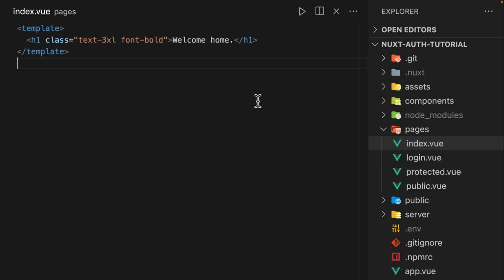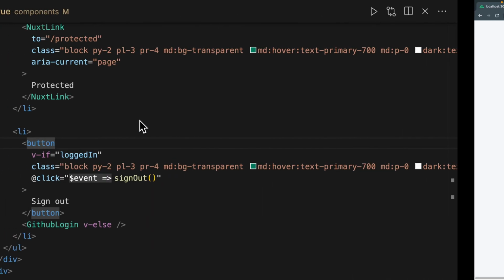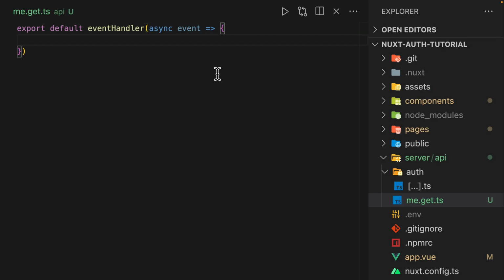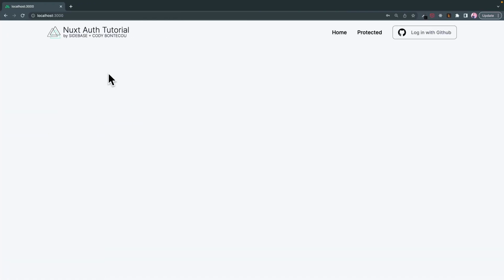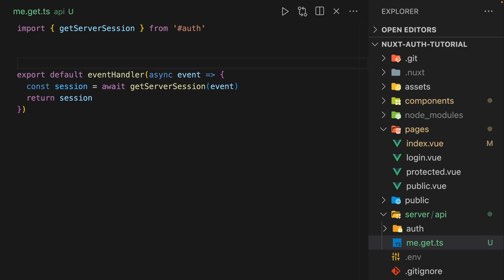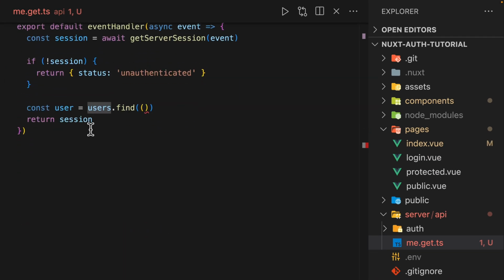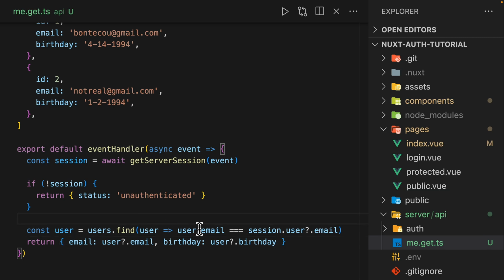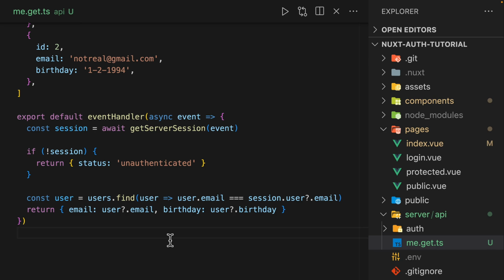Nuxt Auth Crash Course #8 - Server-side Integration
In this lesson, we'll do a minor UI refactor and then look into managing server-side authentication using Nuxt Auth's getServerSession function.